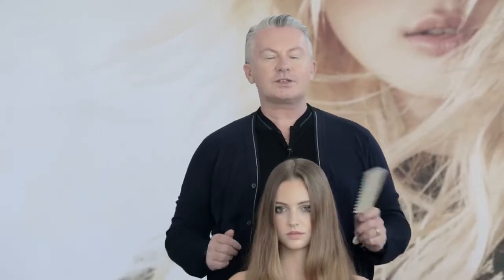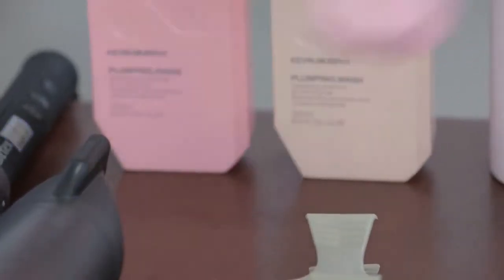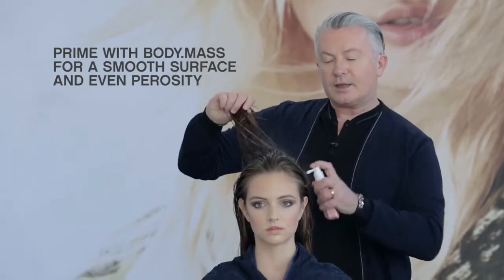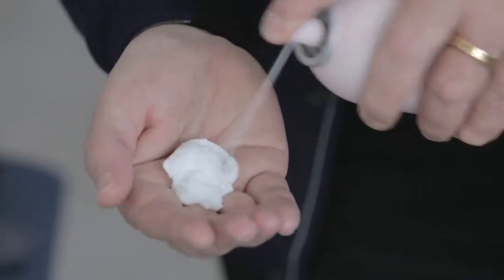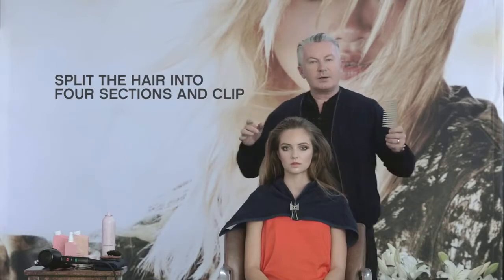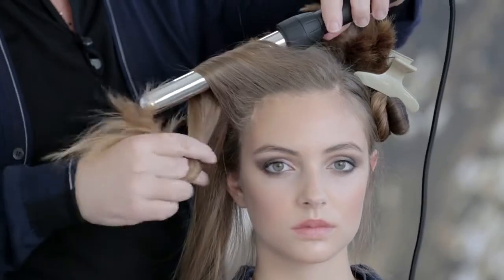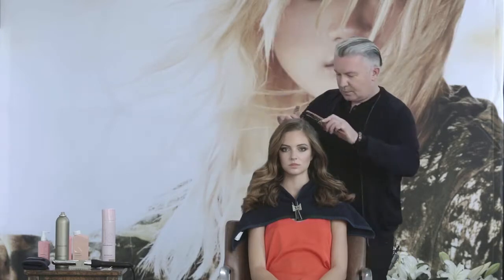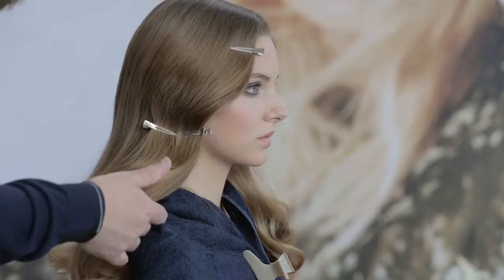THE CLASSICS #3 von Kevin Murphy bei peter arnheim haare & makeup Berlin